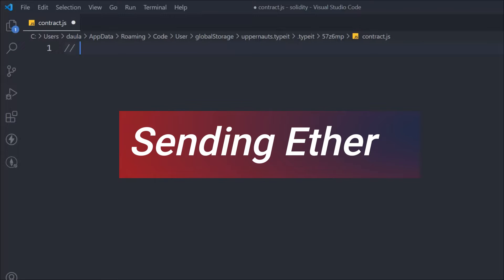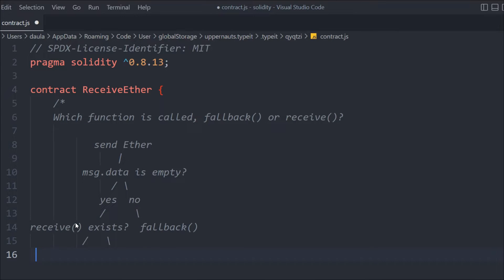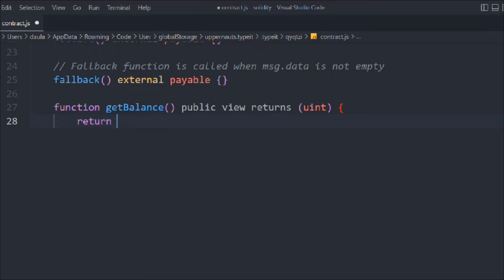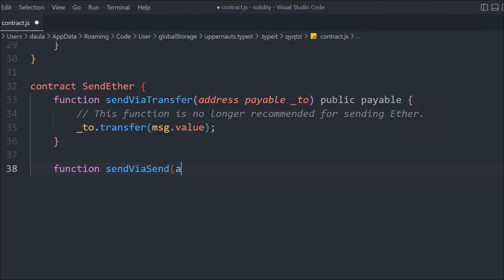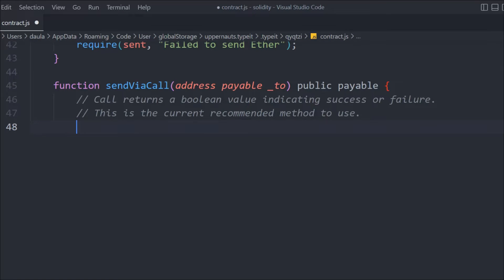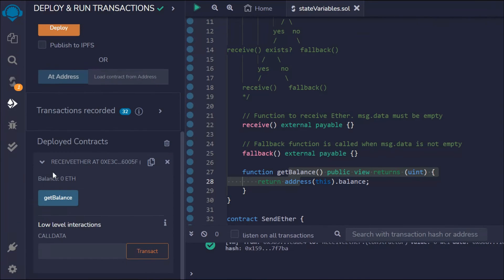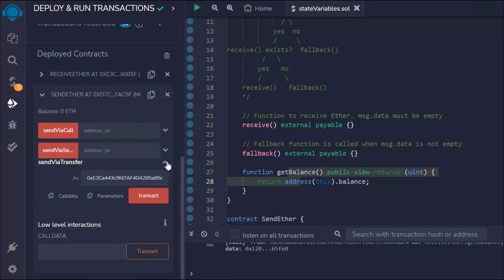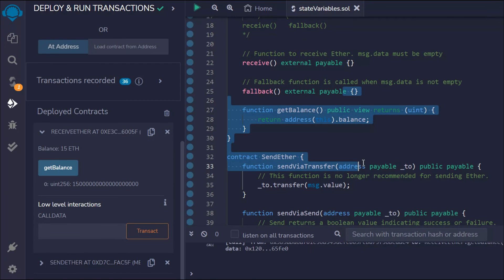Solidity Sending Ether Methods | How To Send Ether To Contract And Wallet Address | Solidity Course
Sending Ether (transfer, send, call)
How to send Ether?
You can send Ether to other contracts by

transfer (2300 gas, throws error)
send (2300 gas, returns bool)
call (forward all gas or set gas, returns bool)
How to receive Ether?
A contract receiving Ether must have at least one of the functions below

receive() external payable
fallback() external payable
receive() is called if msg.data is empty, otherwise fallback() is called.

Which method should you use?
call in combination with re-entrancy guard is the recommended method to use after December 2019.

Guard against re-entrancy by

making all state changes before calling other contracts
using re-entrancy guard modifier

Workout Video: